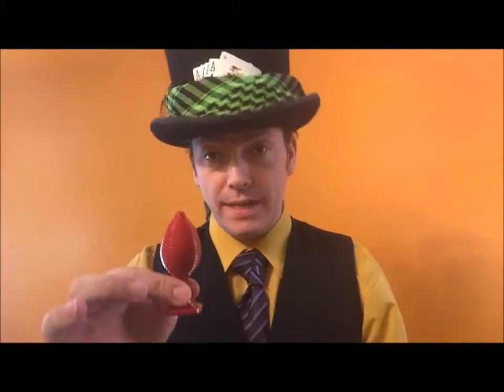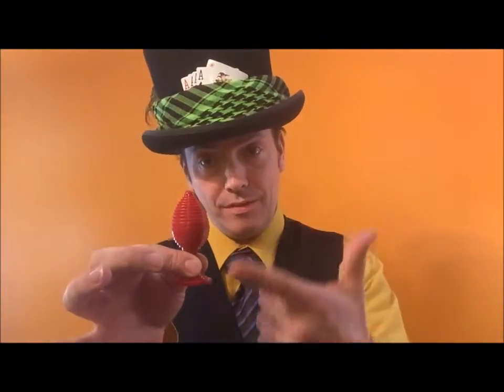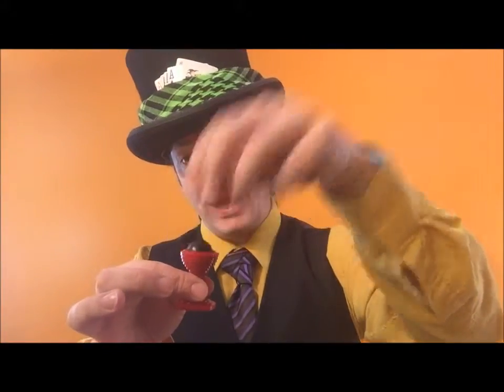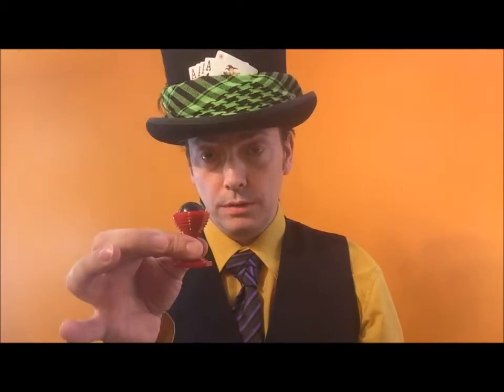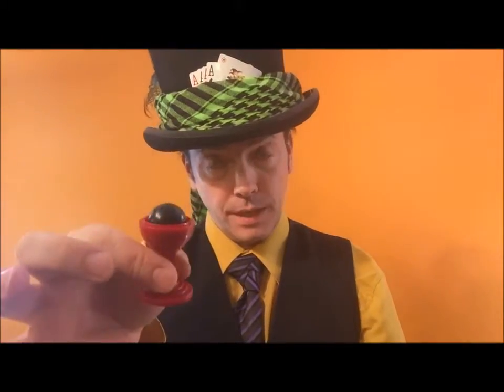Ball & Vase Magic Trick